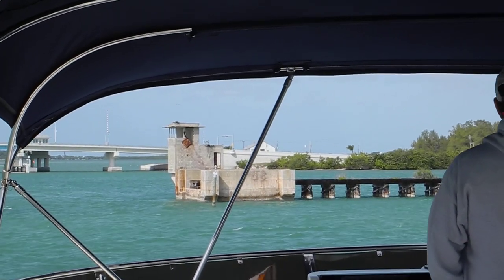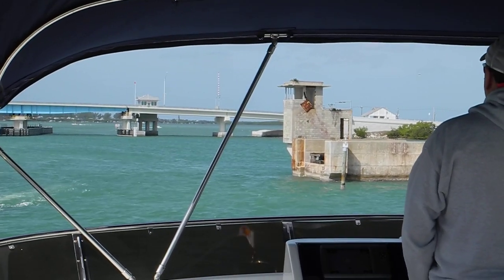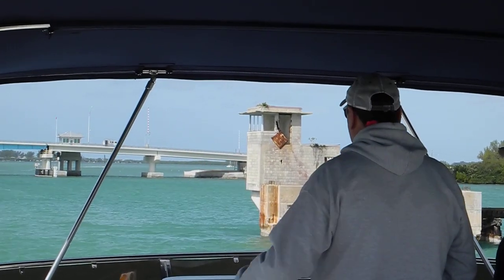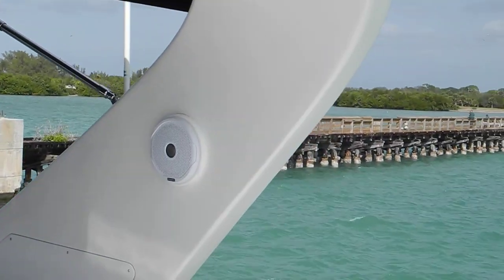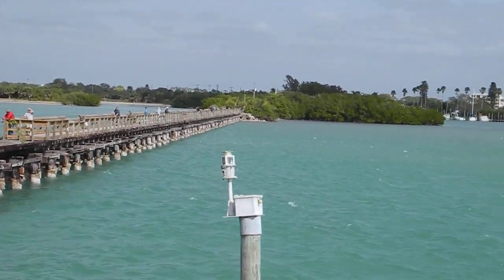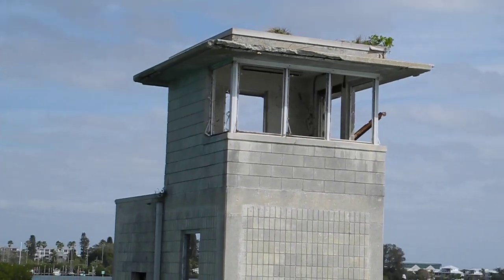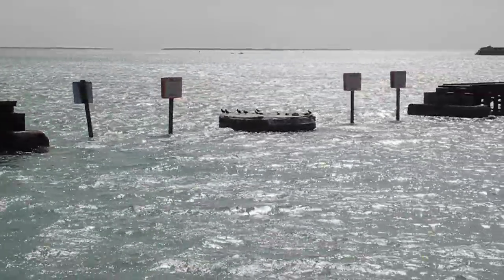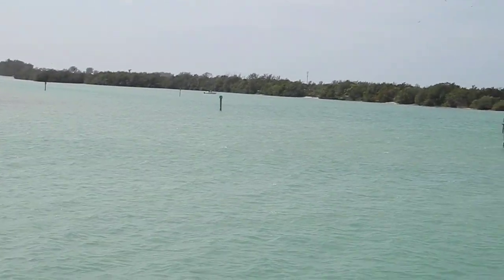Drawbridge in Boca Grand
Drawbridge in Boca Grand, what do we do now?